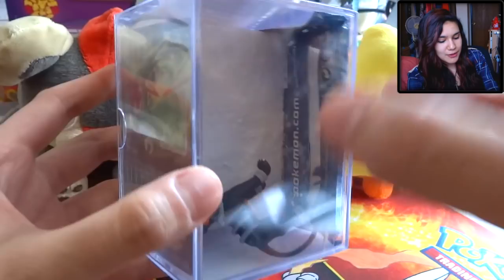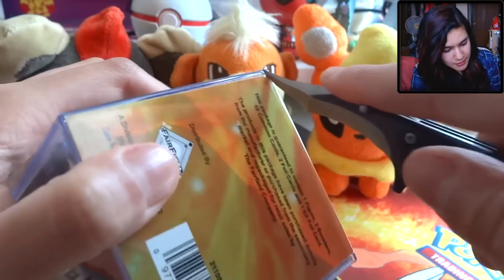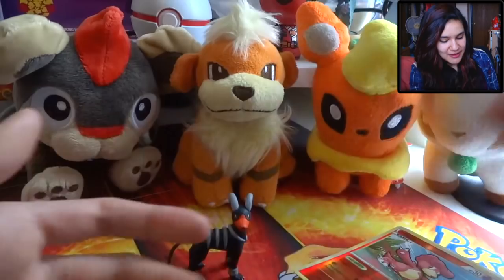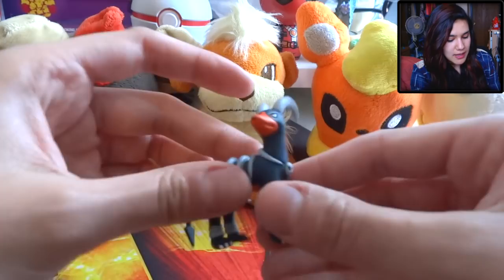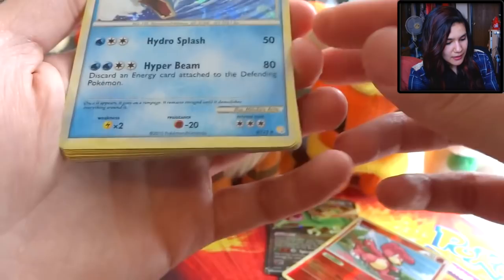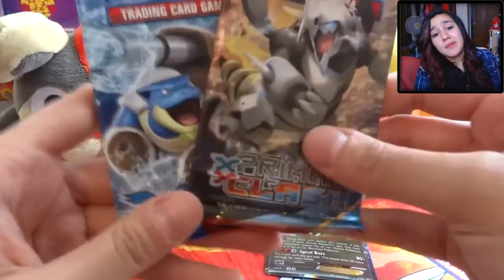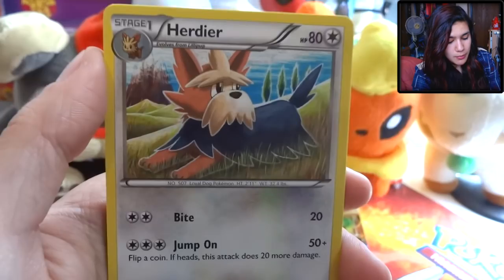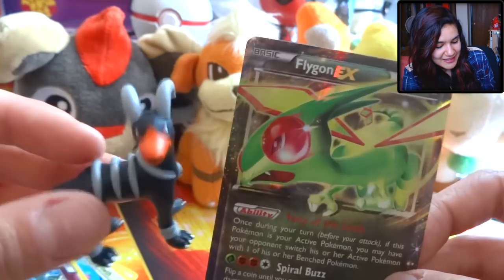Opening a Pokemon EX Figure Cube!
What's good squad!! Today we are opening the Pokemon EX Figure Cube! Included in our cube comes an EX card, a Pokemon figure, 2 foil cards, 10 common/uncommons, and 2 booster packs!
Be sure to stick around to see all the goodies we get :D

What do you guys think of these card cube things?? I think they are definitely something different ^_^